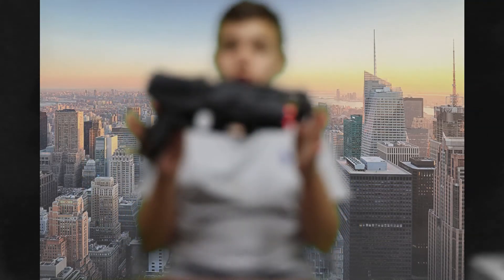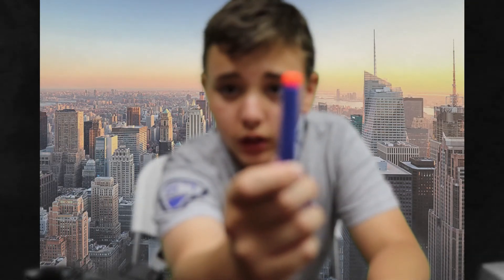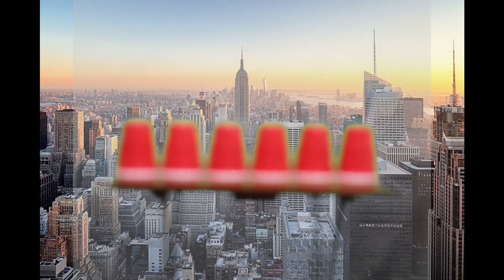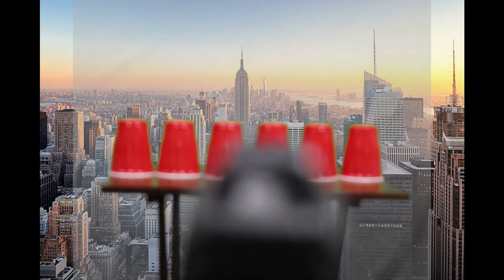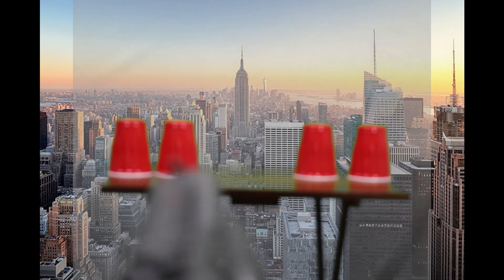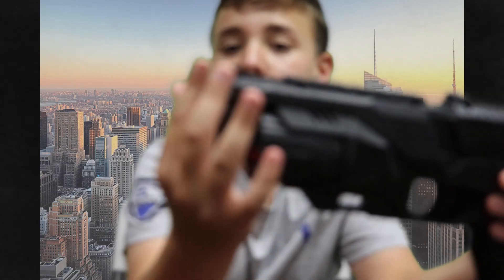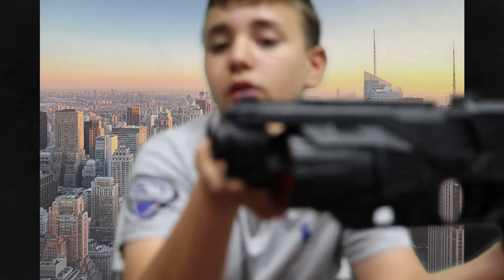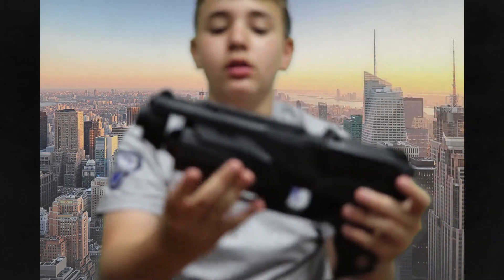Ner Disrupter Review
sup Gamers